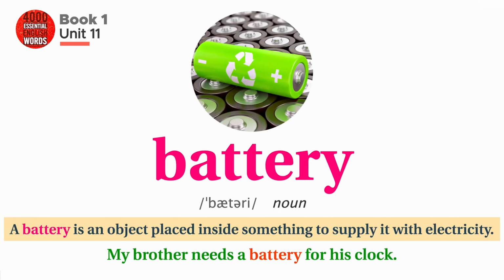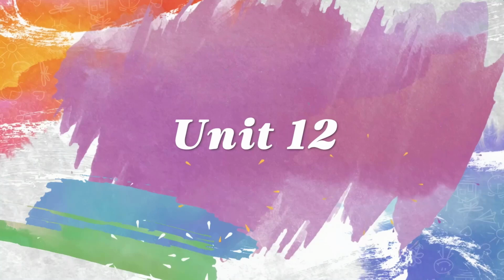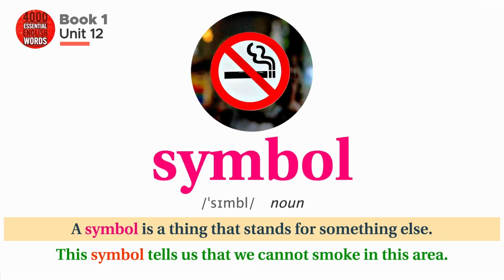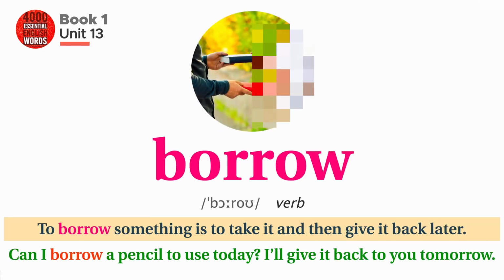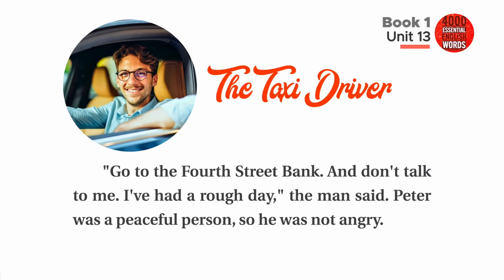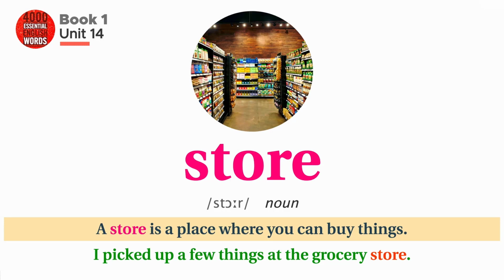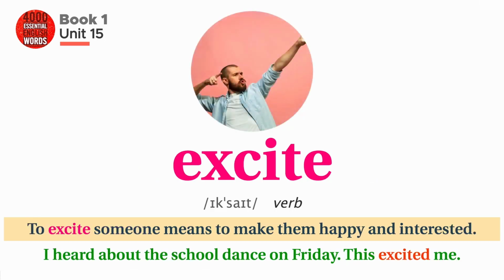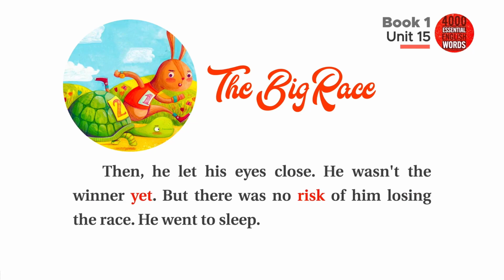3-كورس التفكير باللغة الانجليزية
تعلمك لهذه الكلمات سيجعلك قادر على فهم ما لا يقل عن 90% من اي شيء مكتوب او مسموع باللغة الانجليزية
الكلمات متدرجة من  المستوى المبتدئ للمستوى المتقدم

خطة مقترحة لتعلم هذه الكلمات

-       تعلم 5 قصص اسبوعيا
- اقرأ واستمع للقصة الواحدة عل الاقل 5 مرات قبل الانتقال للقصة التالية.
- حتى تطور مهارة الكتابة خصص ولو 10 دقائق يوميا لكتابة بعض الاسطر من قصة من القصص التي تستمع لها يوميا – اسمع السطر الاول – اكتبه بدون النظر للشاشة ثم انظر وصحح اخطائك الاملائية وهكذا الى ان تكمل القصة ثم خذ قصة اخرى واستمر .